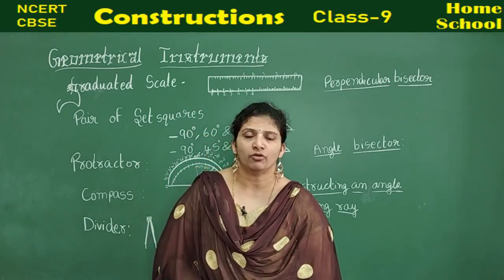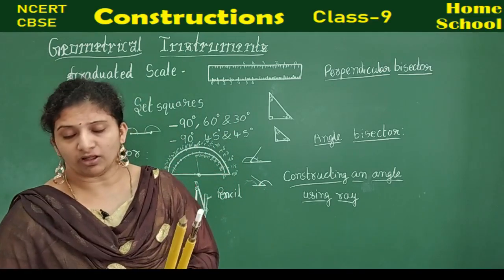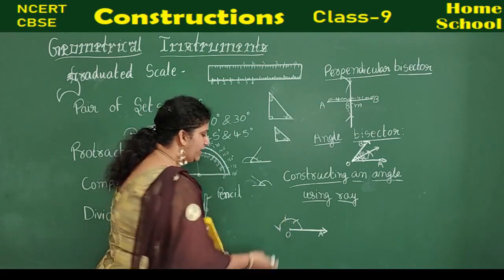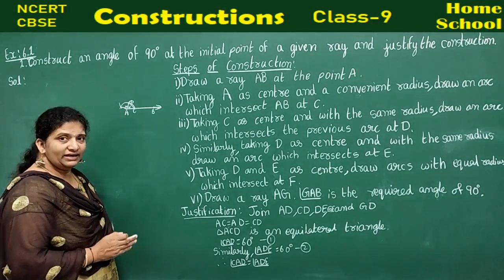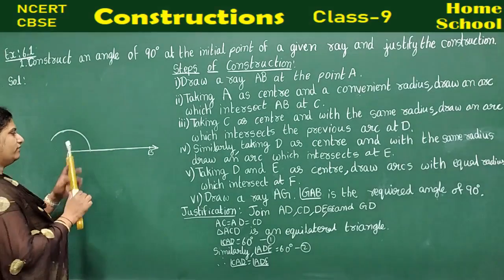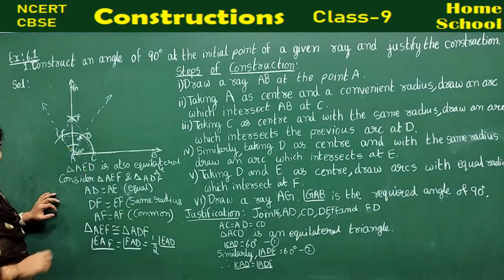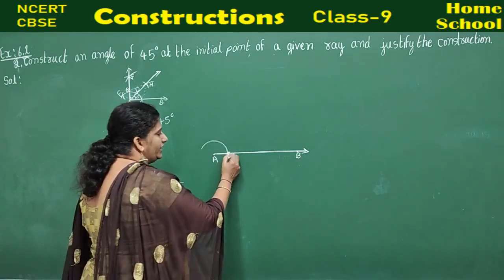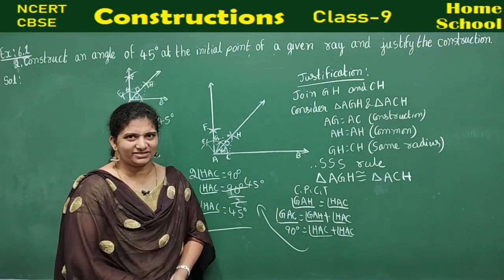Constructions|Part-1|Class 9|Introduction &Exercise 6.1|Problems(1 & 2)|Mathematics| NCERT / CBSE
Chapter-6(Constructions) solutions for class 9th Mathematics NCERT/CBSE syllabus

Please check the below links for more videos on solutions for class 9 Mathematics NCERT/CBSE syllabus